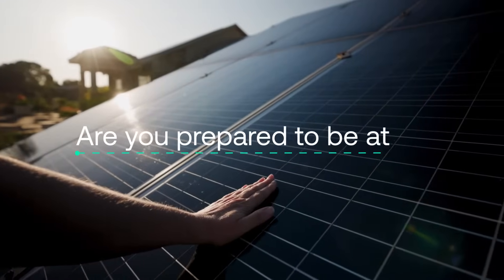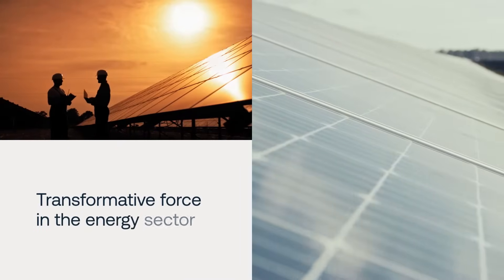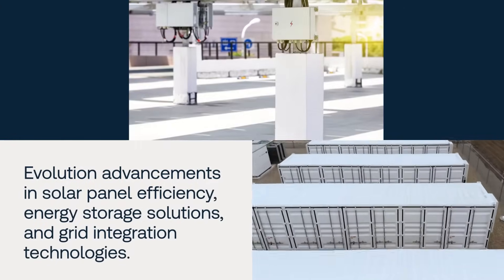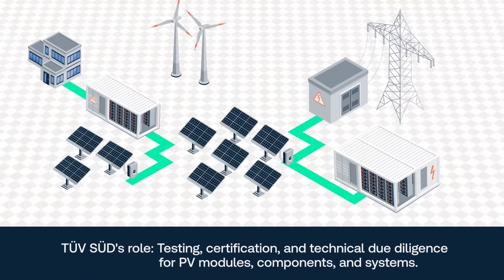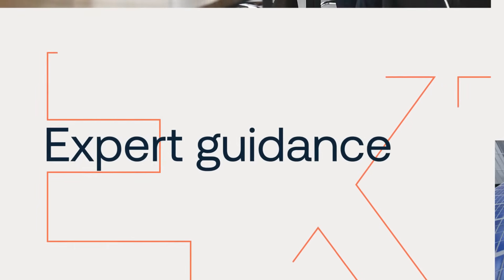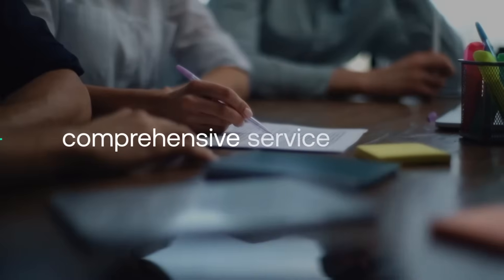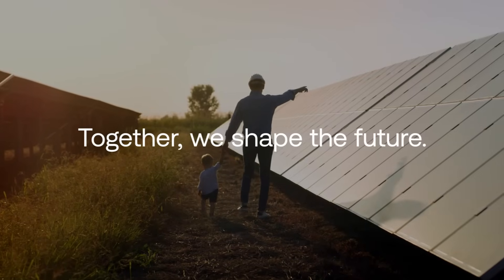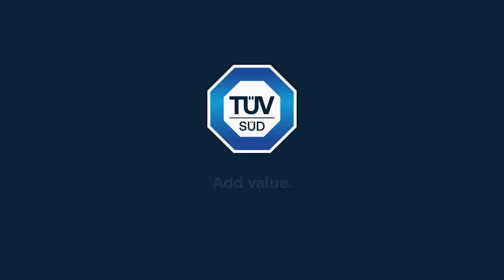At TÜV SÜD, we empower the photovoltaic industry to reach new heights.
Solar photovoltaics (PV) has become a disruptive force in the energy sector, changing how we use energy.

The PV industry is constantly evolving, which drives innovation in solar panel efficiency, energy storage solutions, and grid integration technologies.

With expertise spanning from PV components to large-scale installations, TÜV SÜD supports the safety, quality, and grid compatibility of PV products and systems throughout their technical lifecycles.

We provide expert guidance to meet the challenges of new PV technologies - promoting safe, reliable, and grid-compatible PV systems.

Your vision drives us. Partner with TÜV SÜD and let us help you power the future of solar energy.